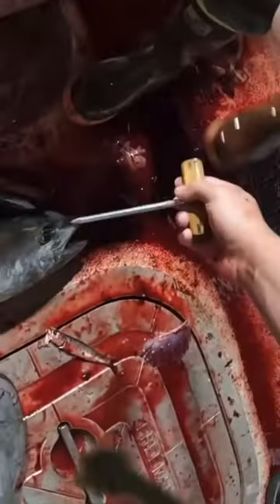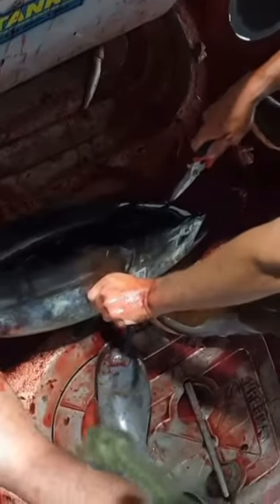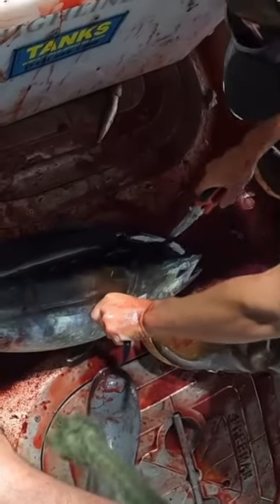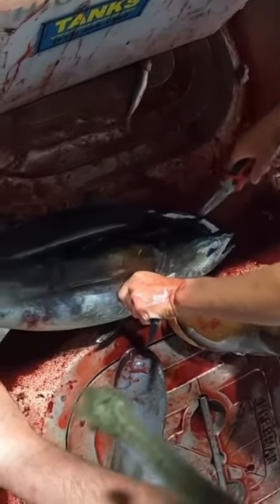HOW to SPIKE a TUNA